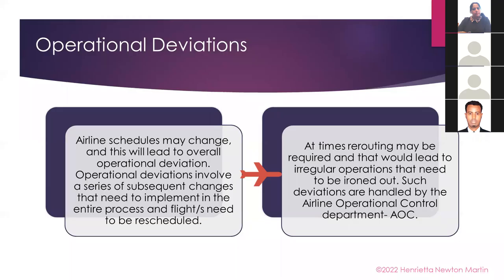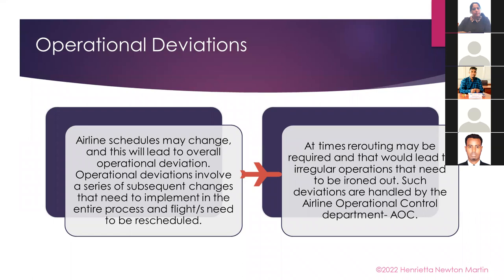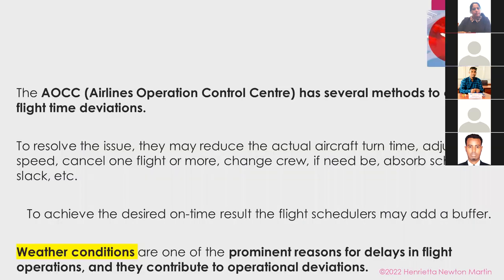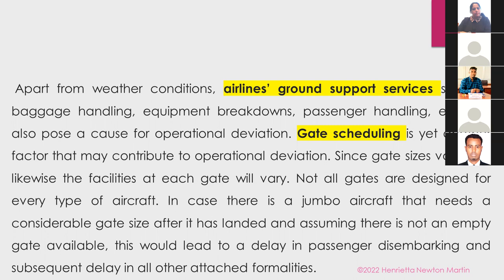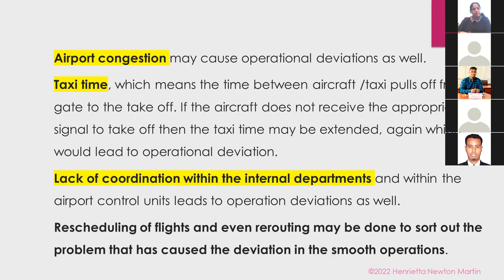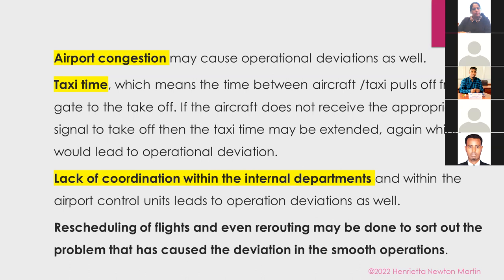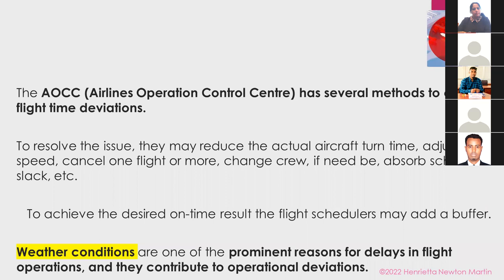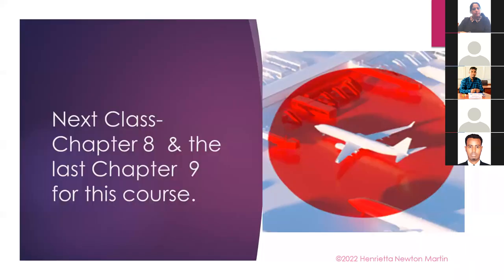Airlines Operation Deviation, Accord Lecture- Henrietta Newton Martin